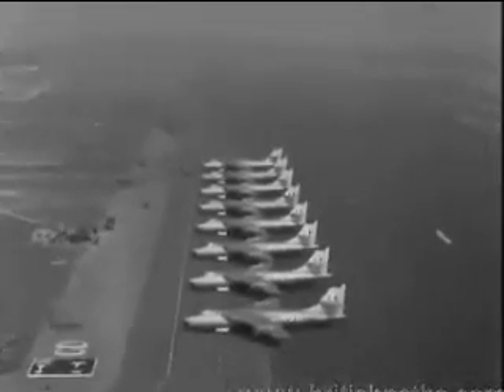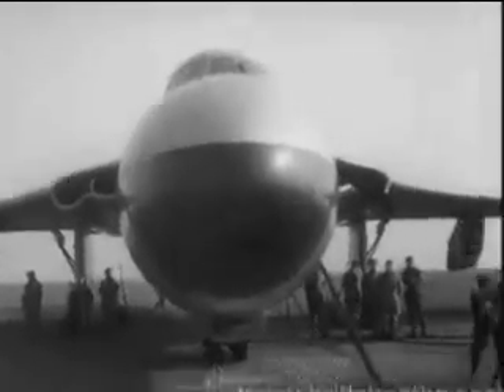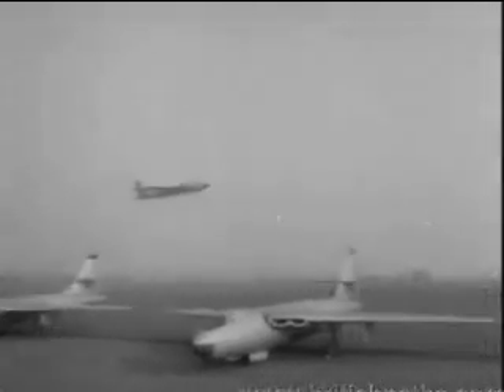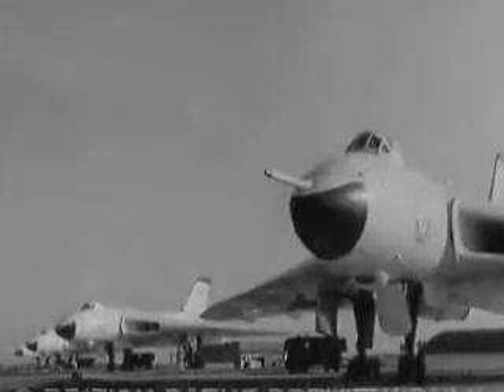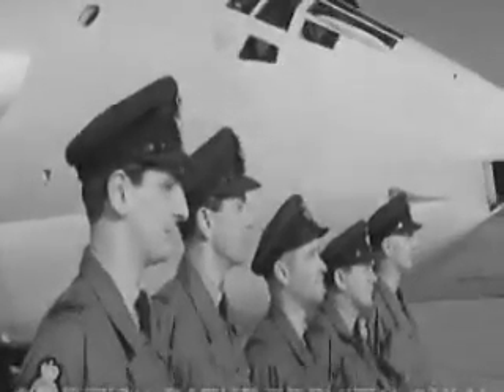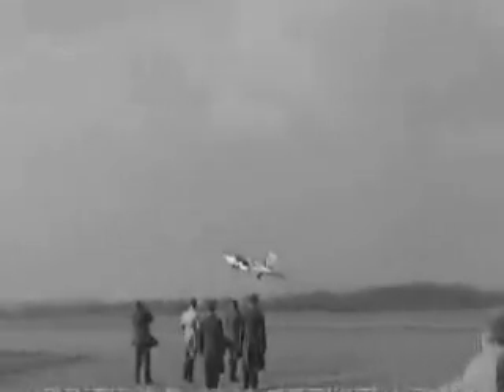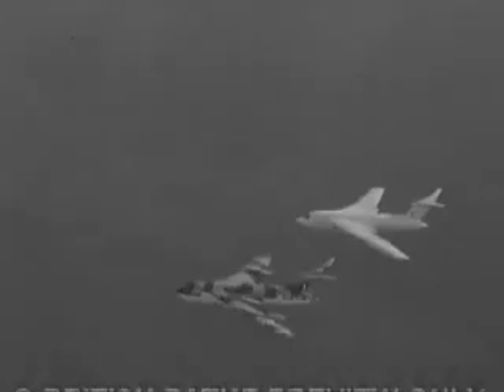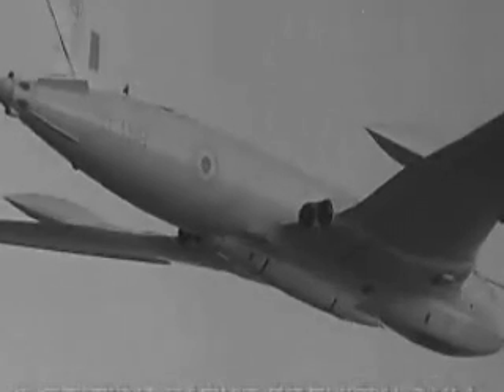Valiants and Victors, British Post War Bombers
Vickers Valiants and Handley Page Victors are seen in these newsreels